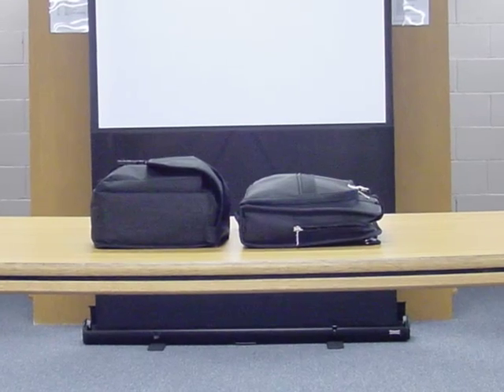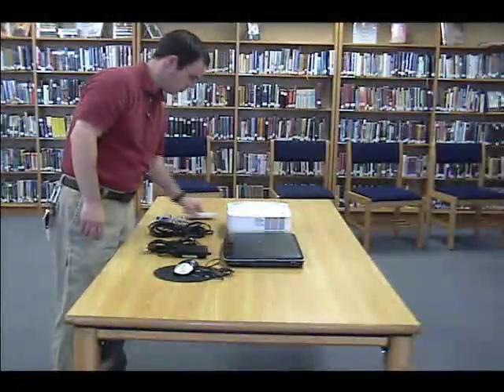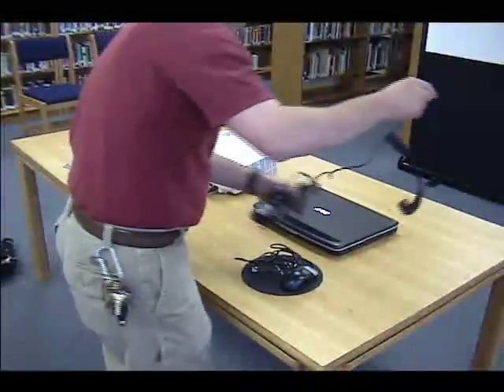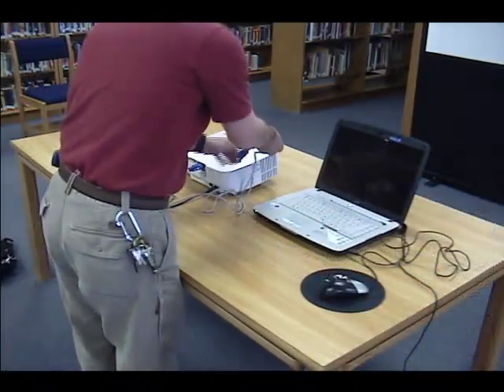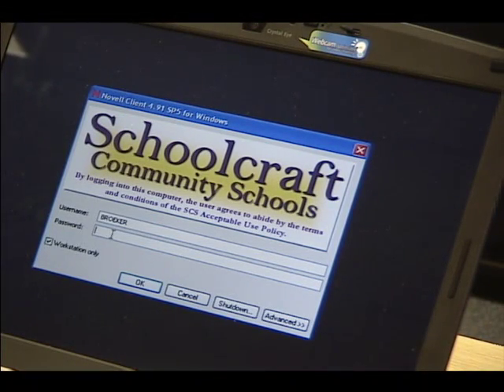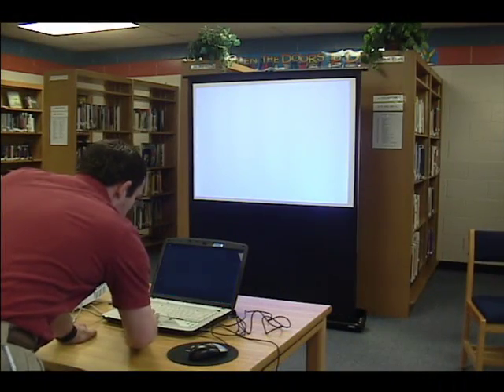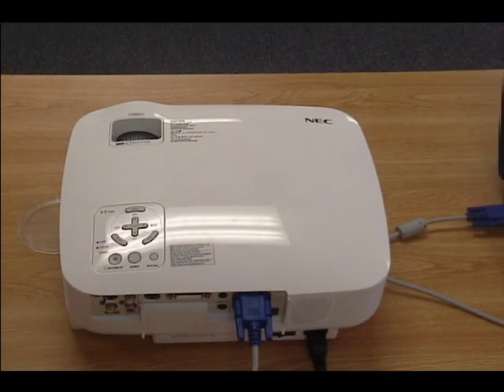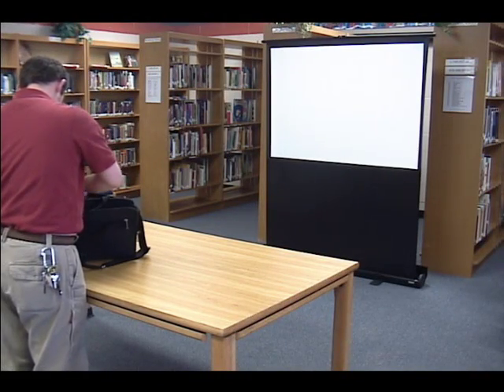Data Projector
Connecting a data projector to a laptop